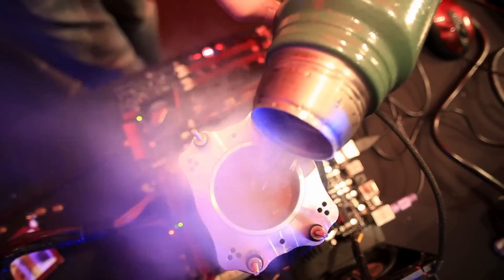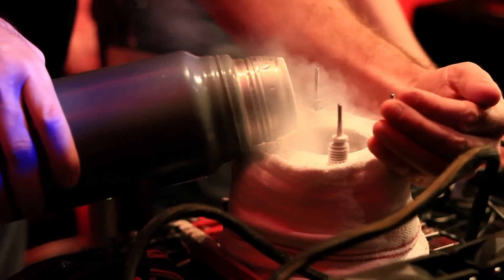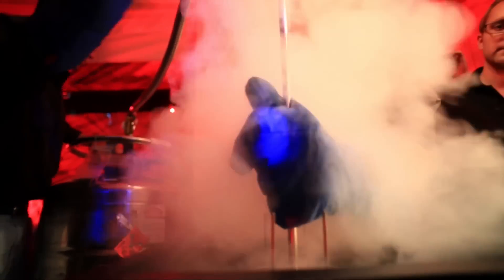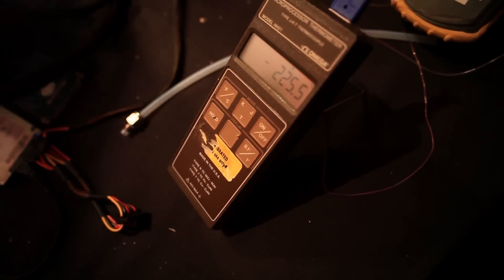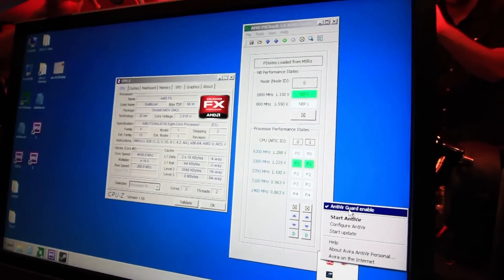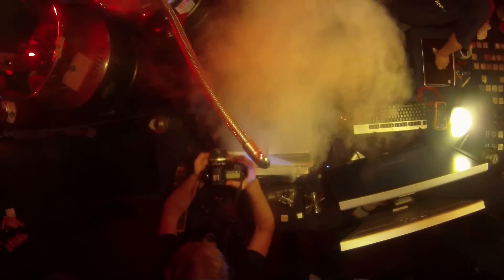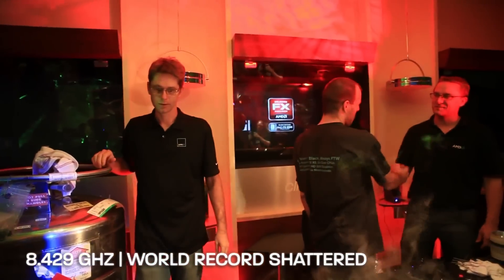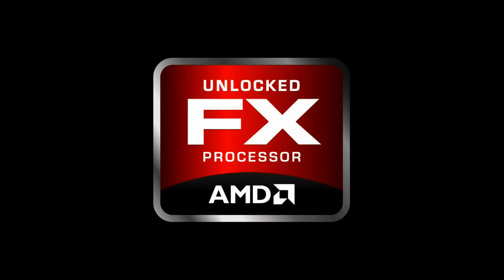AMD FX BULLDOZER 8 Core Processor overclocked @ 8.429 GHz. Guinness World Record (August 31 2011)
On August 31, an AMD FX processor achieved a frequency of 8.429GHz, a stunning result for a modern, multi-core processor. The record was achieved with several days of preparation and an amazing and inspired run in front of world renowned technology press in Austin, Texas. This frequency bests the prior record of 8.309GHz, and completely blows away any modern desktop processor.

Welcome back, AMD FX. And thank you to the team. Sami Maekinen, Brian Mclachlan, Pete Hardman, Aaron Schradin -- AMD FX processor overclockers.